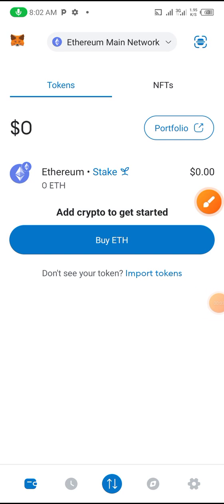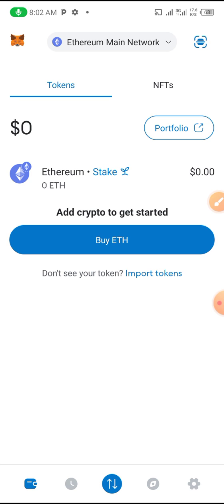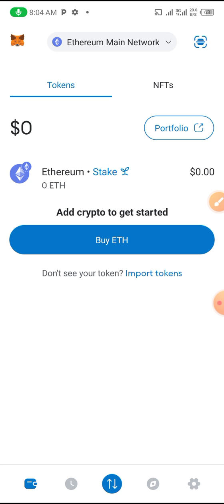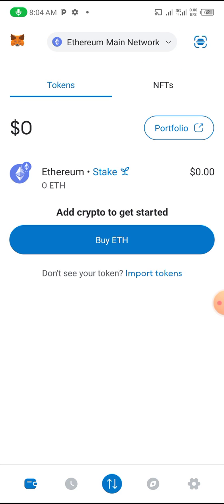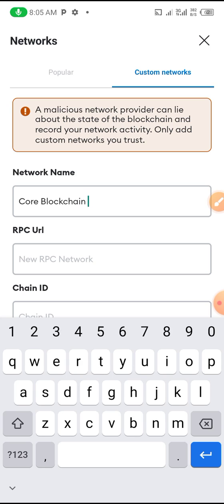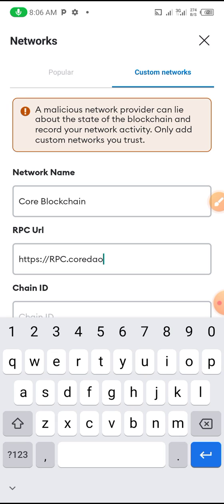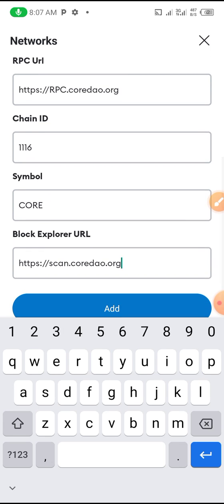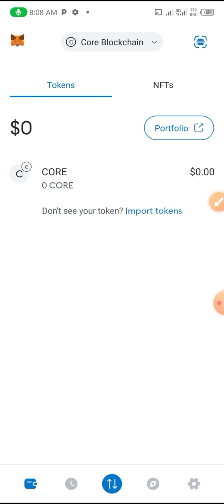How to Import CORE Blockchain on MetaMask (2025 Beginner Guide) | Don’t Miss This Gem!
Looking to invest in 100x or even 1000x coins in 2024? It starts by adding the right blockchain to your wallet.
In this video, you’ll learn how to import the Core blockchain into MetaMask step-by-step, so you can start buying high-potential coins that are not available on Binance or Trust Wallet.

This is perfect for beginners who want to catch the next wave of explosive gains—just like we did with Wakanda, Shiba, SafeMoon, and others back in 2021.

What You'll Learn in This Video:

✅ Why the CORE blockchain is the next big thing (00:20)
✅ Step-by-step guide to add Core network to MetaMask (01:10)
✅ What info to copy & paste (RPC, Chain ID, Explorer, etc.) (03:00)
✅ Avoid common errors during import (04:00)
✅ What coins to buy next for maximum ROI (Teaser for next video)

Copy & Paste These Core Network Details:

(Network Name, RPC URL, Chain ID, Symbol, Explorer URL)
[You can paste the actual details here or link to a Pastebin/Google Doc if long]

Helpful Links:

MetaMask Download & Setup Guide: [Insert Link]

CORE Blockchain Contract Info: [Insert Link]

How to Fund Your CORE Wallet (Next Video): [Link when ready]

Why This Matters:

Remember the 2020–2021 bull run with Binance Smart Chain? History is repeating—with CORE, TON, and Solana leading the new charge. Don’t miss your chance to get in early on coins that can multiply even a small $2–$10 investment.

Join the Crypto Smart Tribe:

👉 [Channel Link]
Comment: “Done importing CORE!” or “Which coin should I buy next?”

Tags (SEO Keywords):

how to import core blockchain metamask, core dao wallet setup, add new network metamask 2024, core chain rpc url, 1000x altcoins 2024, how to add core network to metamask, metamask core tutorial, core coin tutorial, cheap coins to buy crypto, how to buy crypto on core blockchain